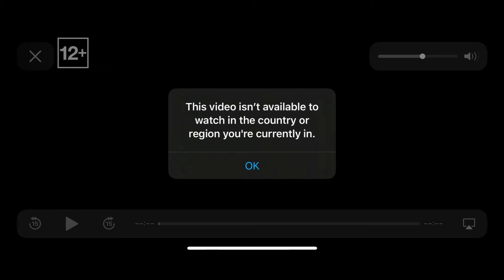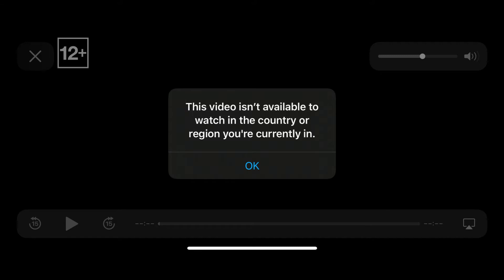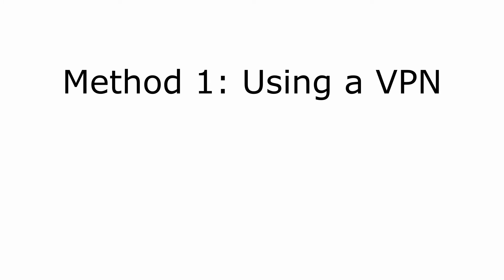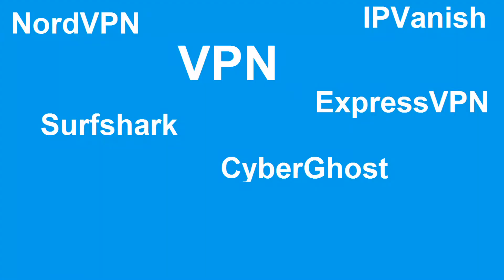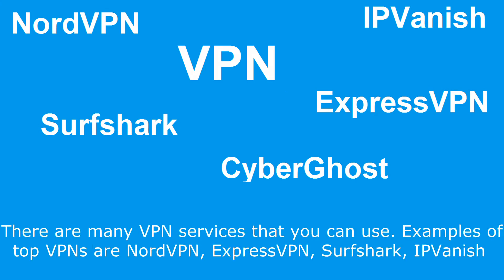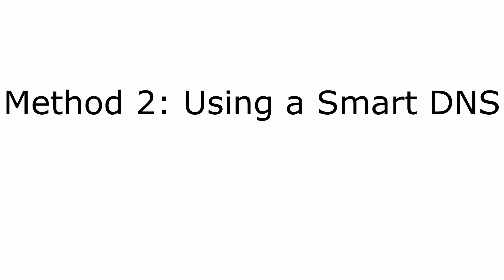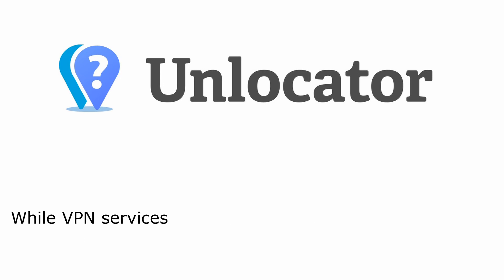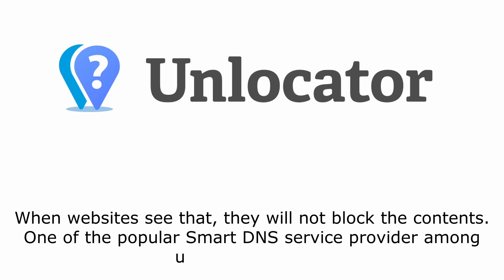2 Ways To Fix This Video isn’t Available to Watch in your Country On Apple TV Plus